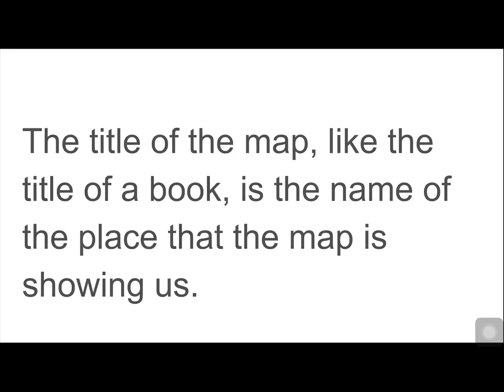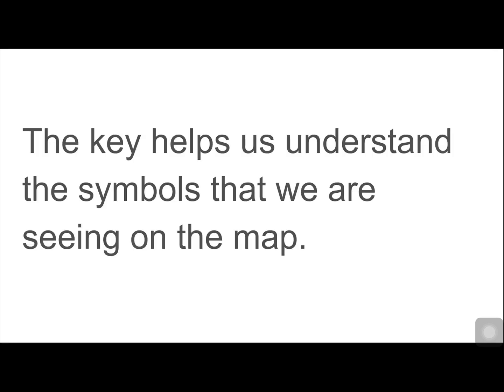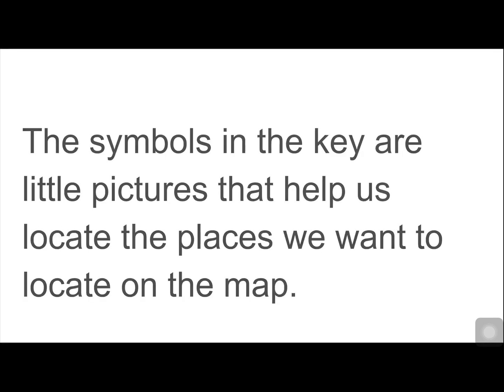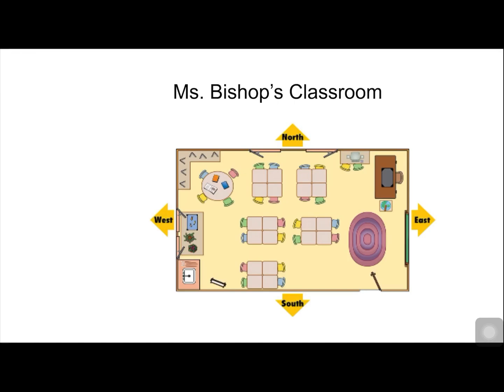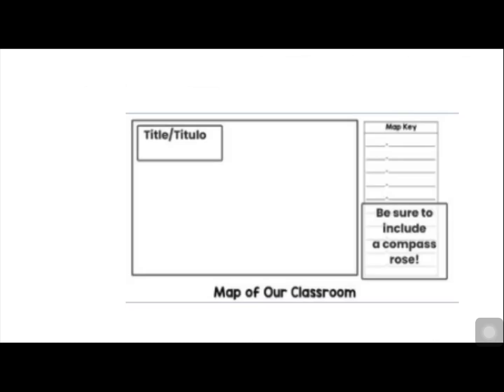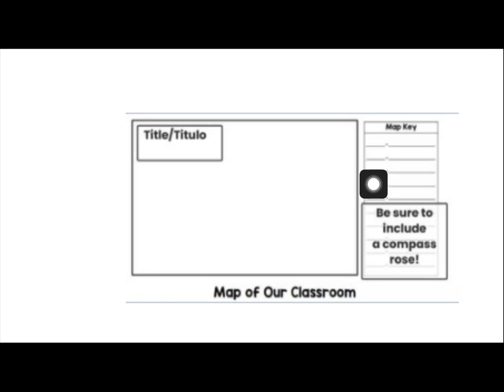10/5 Recording in English